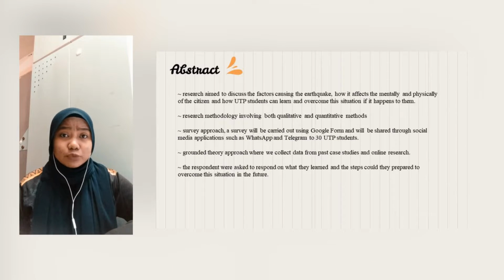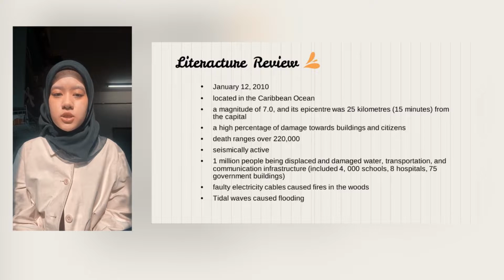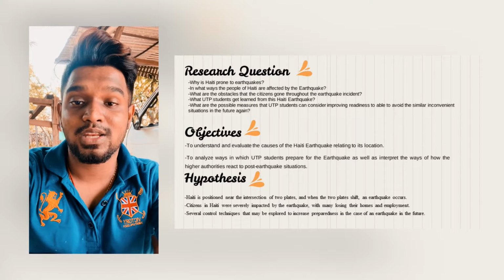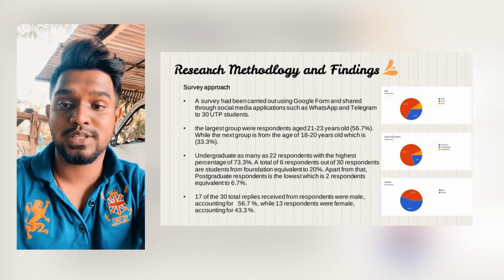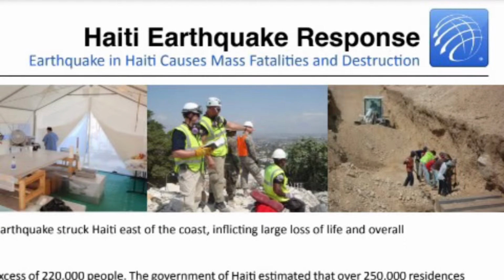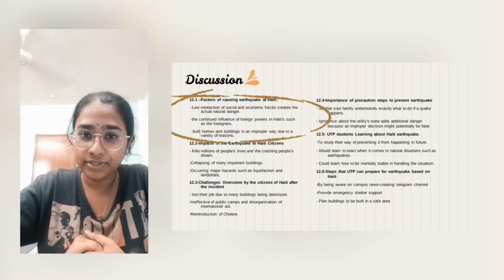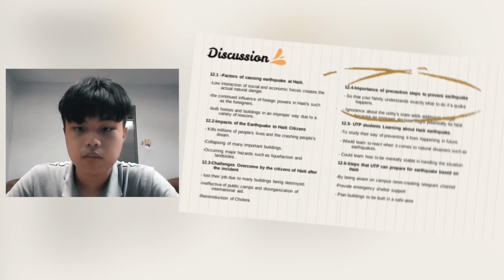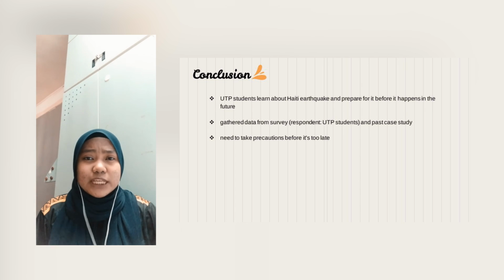Scientific Inquiry Group 10